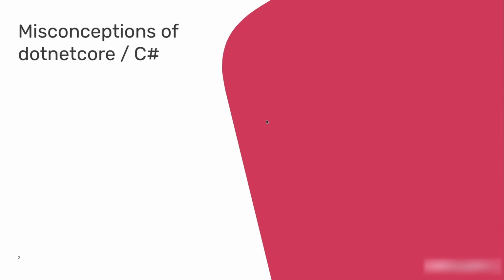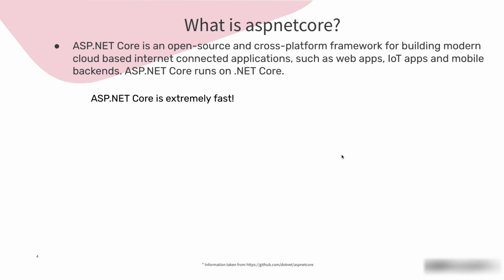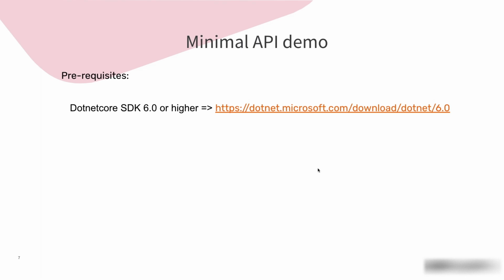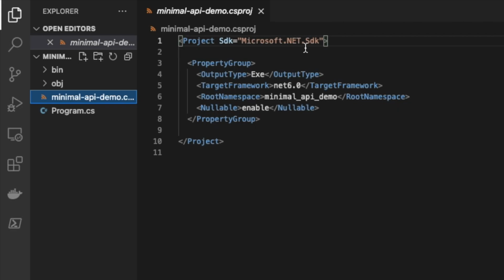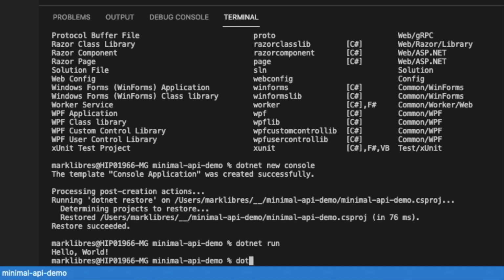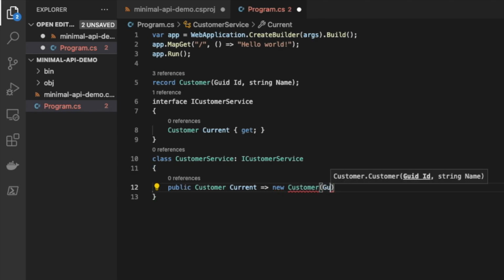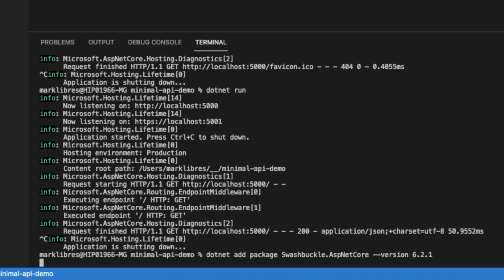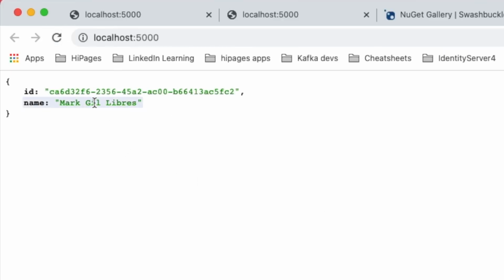dotnetcore C# - Minimal API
Quick demo of a minimal api with C# and the upcoming dotnetcore 6.0
* Introduction of dotnetcore / aspnetcore / C#
* Minimal API demo with
    - Dependency injection
    - Nuget package manager (with Swagger)
    - Hot reload functionality